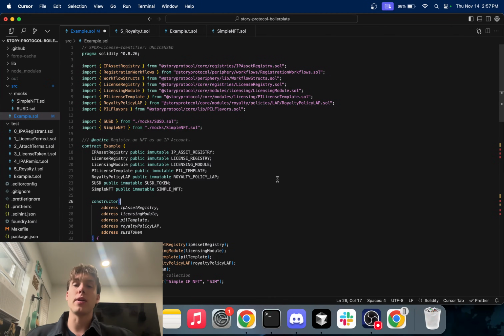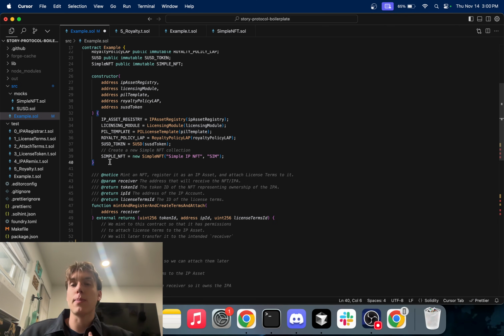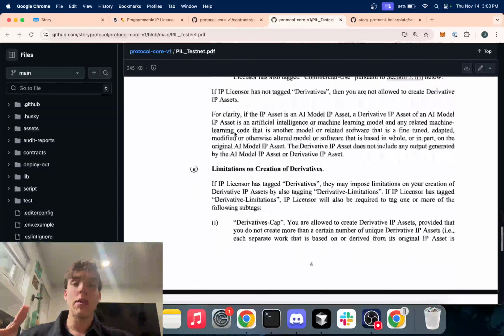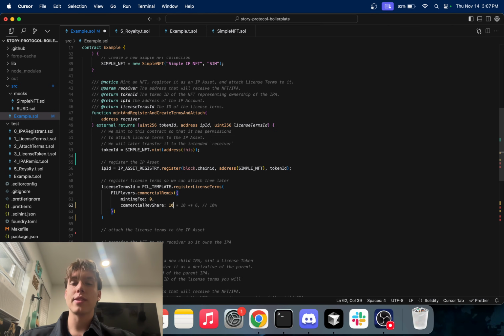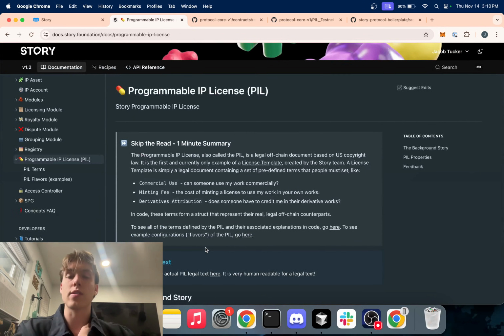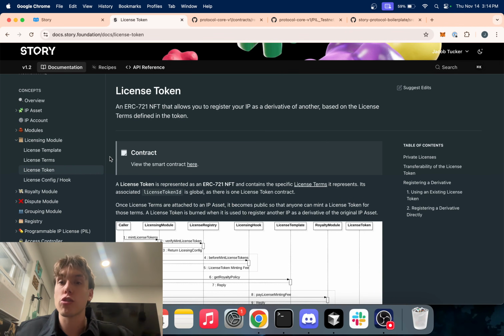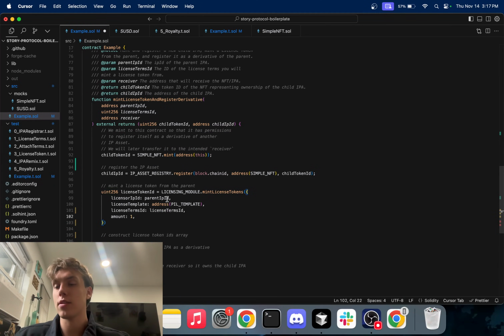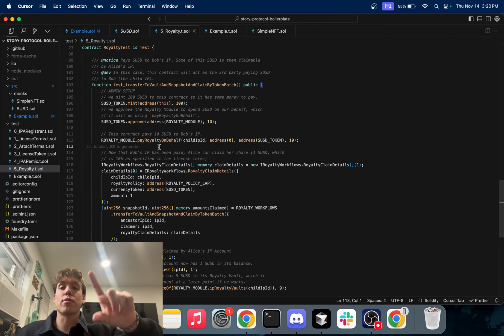Interacting with the Story Smart Contracts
In this video, I walk through many core features of Story's "Proof of Creativity" protocol. In order, this video covers:

1. Minting an NFT
2. Registering the NFT as an IP Asset
3. Creating new License Terms
4. Attaching the License Terms to an IP Asset
5. Minting License Token from the IP Asset
6. Registering a derivative IP Asset

Story is making the legal system for creative Intellectual Property (IP) more efficient by turning IP "programmable" on the blockchain. To do this, they have created Story Network: a purpose-built layer 1 blockchain where people or programs alike can license, remix, and monetize IP according to transparent terms set by creators themselves.